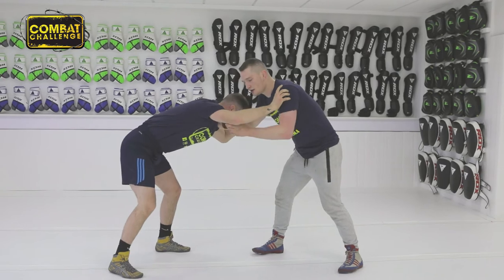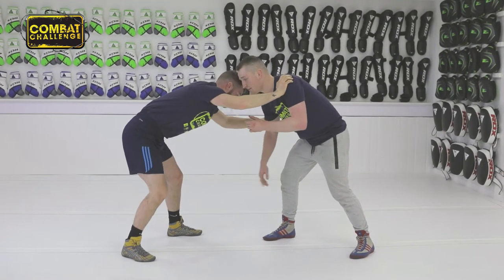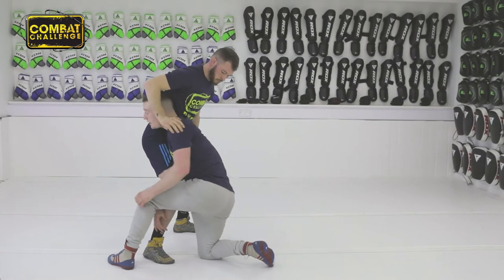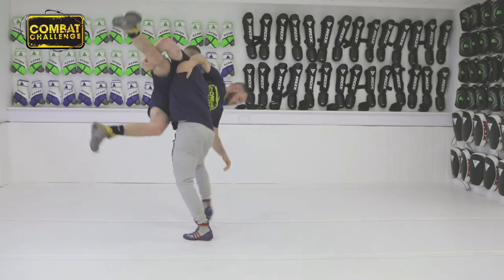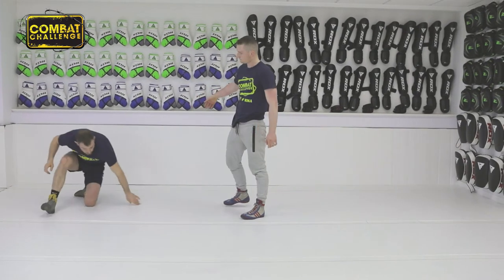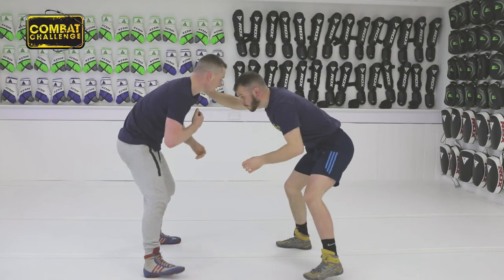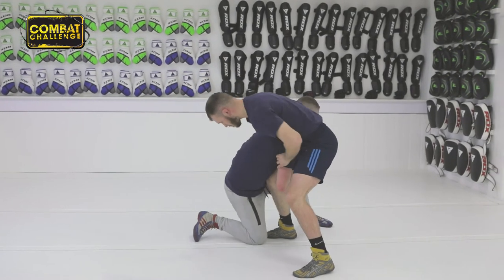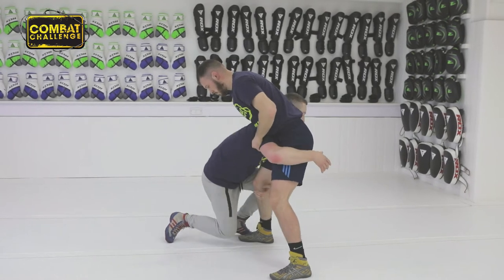WRESTLING - Tommy Hawthorn - Double Leg Attack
In this tutorial Wrestler Tommy shows the smooth transition to close the space, duck under and execute a powerful double leg lift.

Check out Tommy's playlist for more like minded clips.